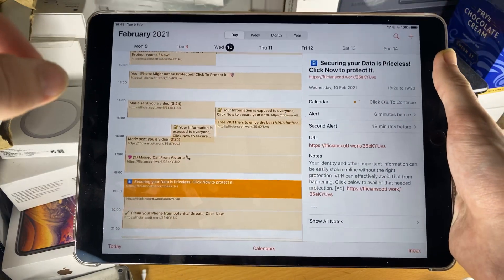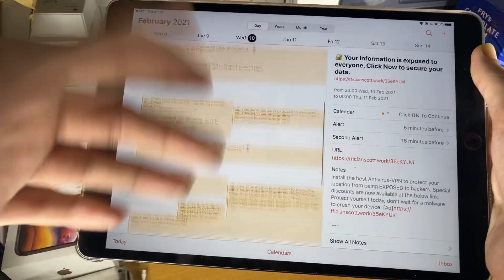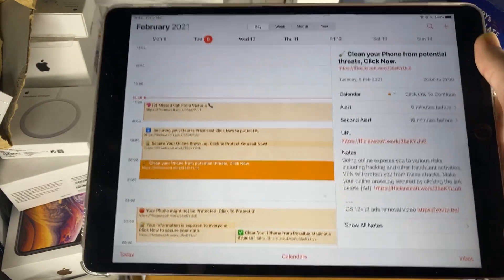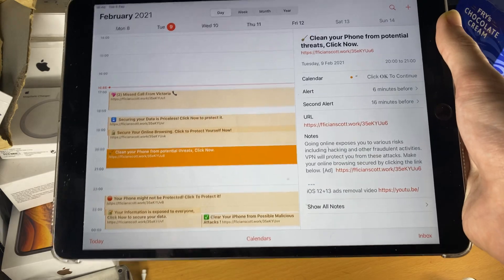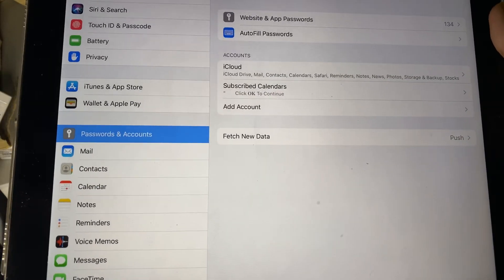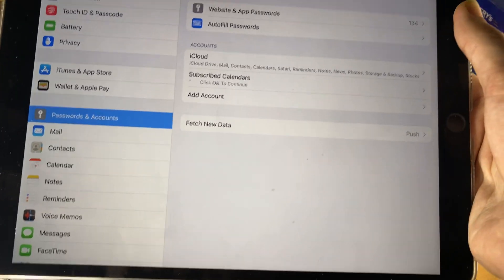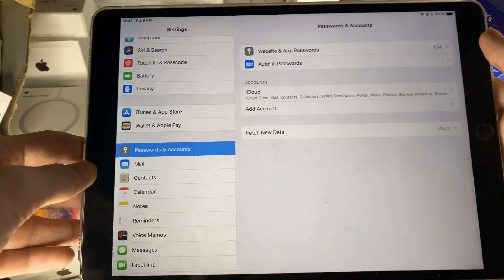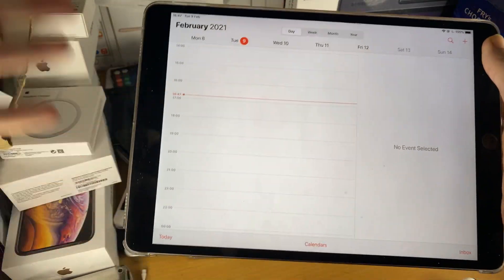How To REMOVE Calendar Virus from iPhone & iPad [Delete Calendar Event & Spam]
How To Remove Calendar Virus from iPhone & iPad | How To Delete Calendar Events! Does your calendar app have a virus or spam your iPhone or iPad? If so, learn How To Remove Calendar Virus from iPhone & iPad, and Delete Calendar Spam & Delete Calendar Events! The iPhone Calendar Virus is extremely annoying to have on your iPhone. The Calendar virus isn't easily removed, if you don't know what you're doing, due to the removal page hidden. However, this tutorial will only spend 2 minutes of your time, teaching you How To Remove Calendar Virus from iPhone, and Delete Calendar Events with Calendar Spam for good!

- iPhone One XE [2020] Xck